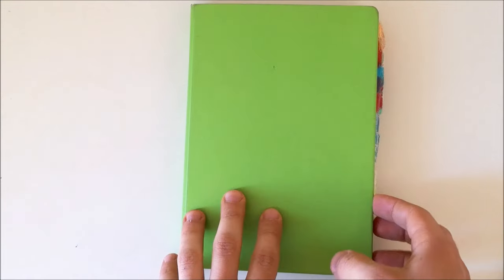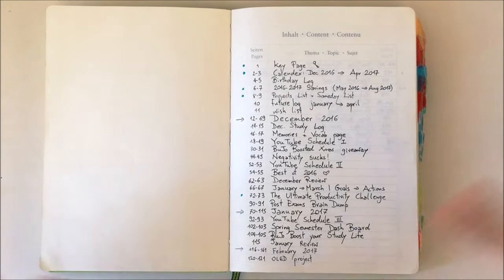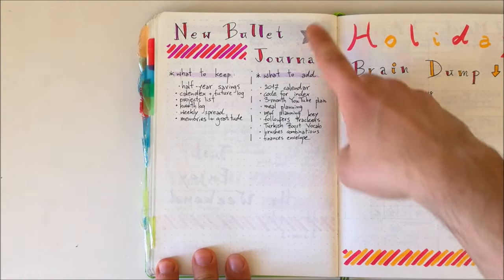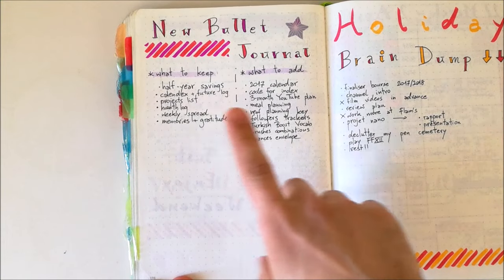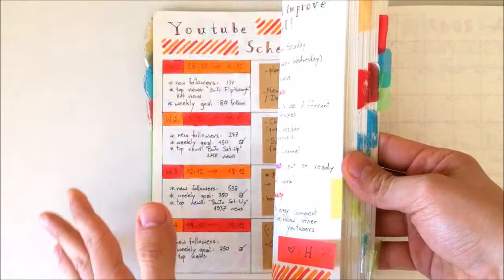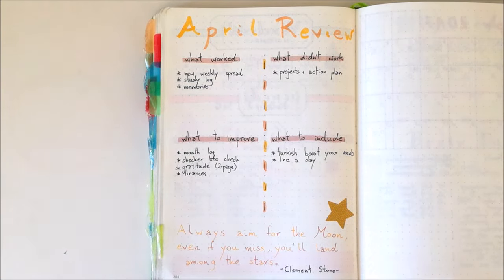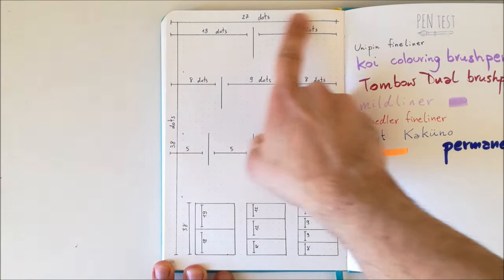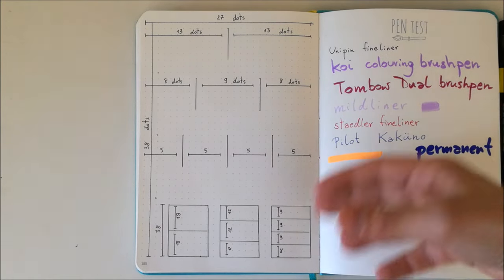Moving into a New Bullet Journal | Top Tips | BuJoBoosted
Today I'm showing you my top tips on how to move into a new Bullet Journal!

Currently using: Leuchtturm1917, A5 dot grid
Moving into: Scribbles That Matter A5 dot grid

use the code "bujoboosted10"